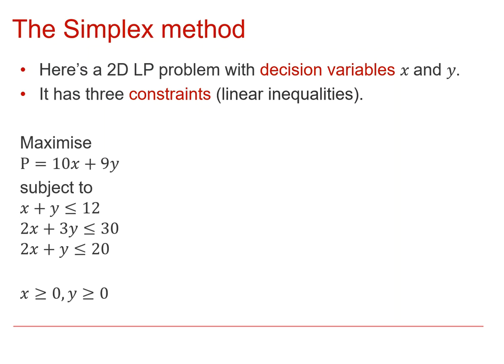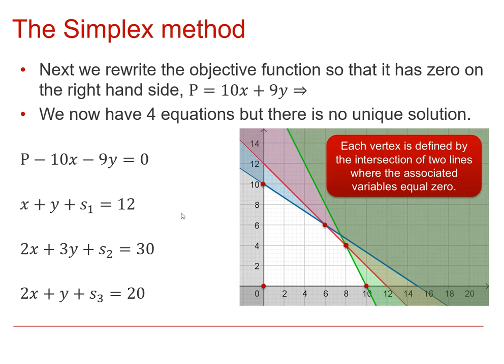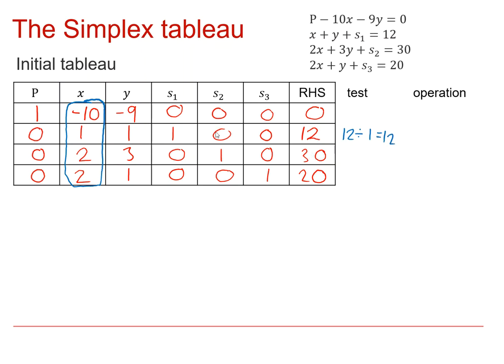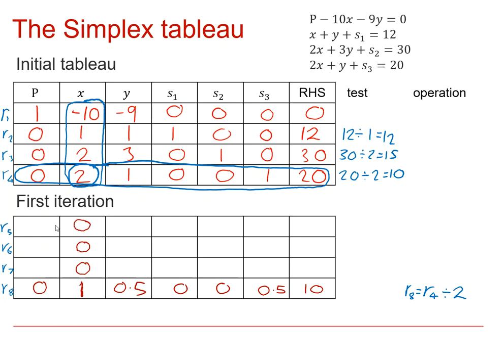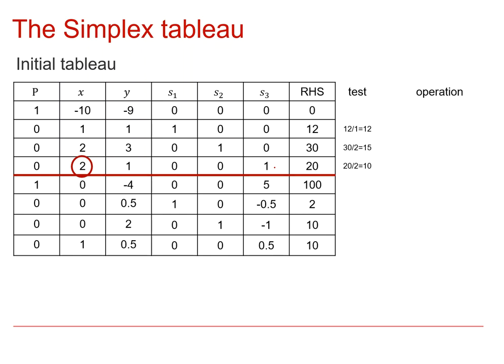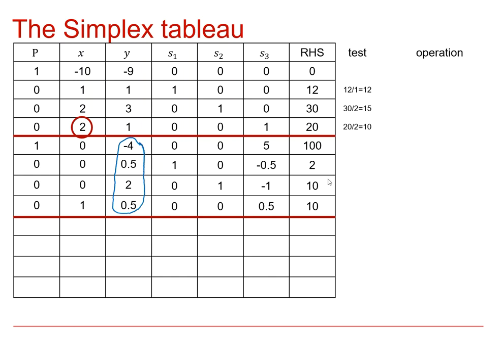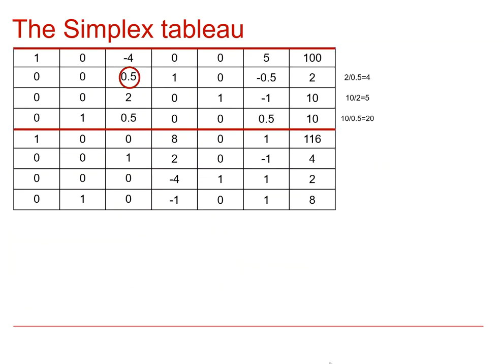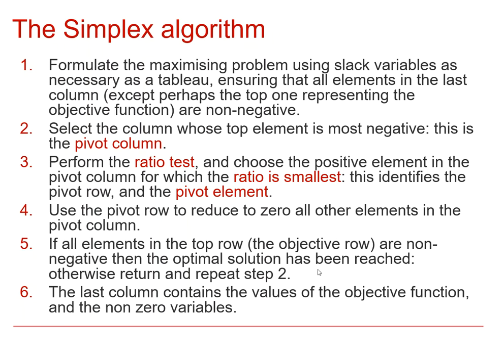MEI Modelling with Algorithms: Linear programming 2-1